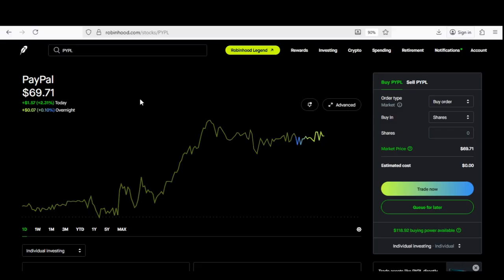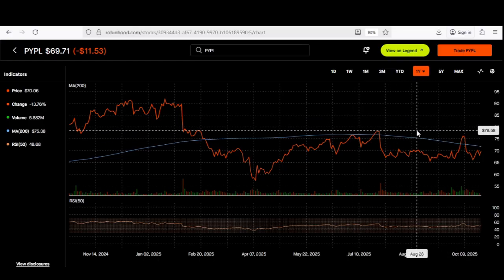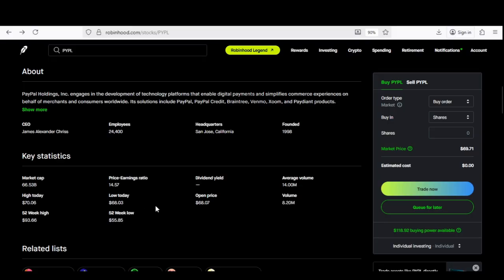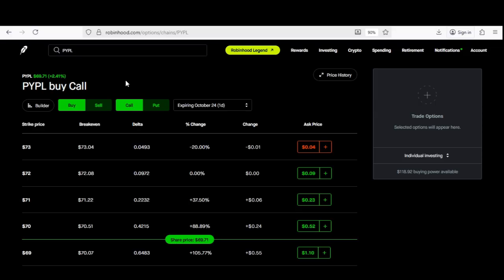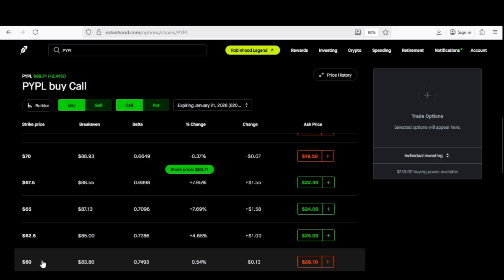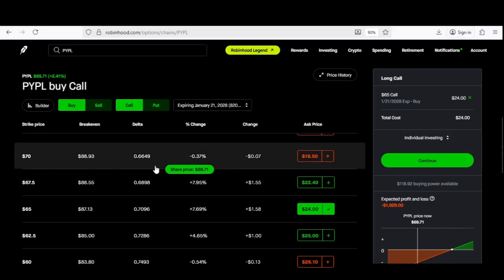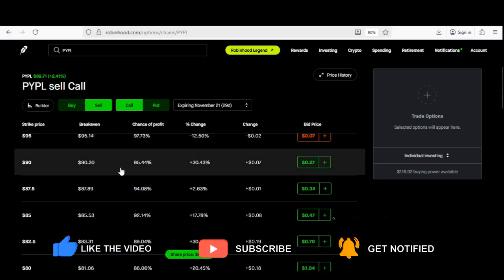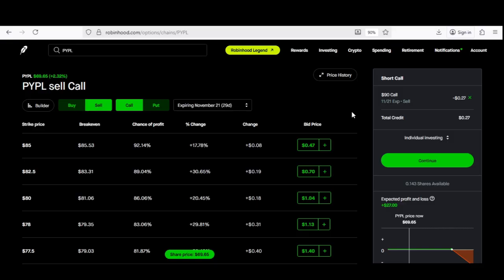Is PayPal the Next Big Trade? How to Profit from PYPL Now!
PayPal (PYPL) has been one of the most talked-about fintech stocks — but is there a smarter way to profit than just buying shares? In today's video, I’ll break down how to trade PayPal using options to maximize returns, limit risk, and generate consistent income whether the stock moves up, down, or sideways.